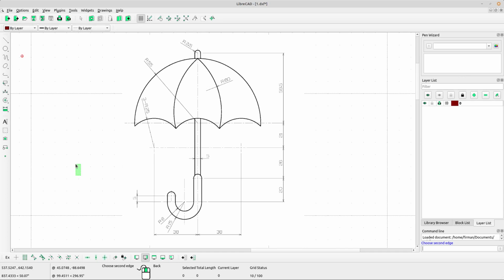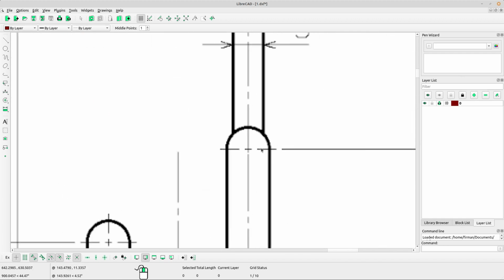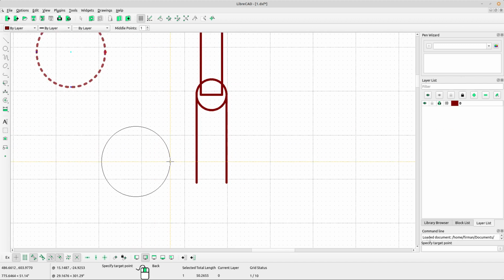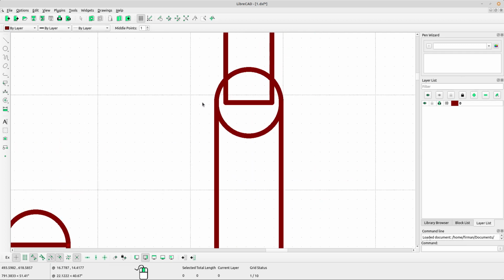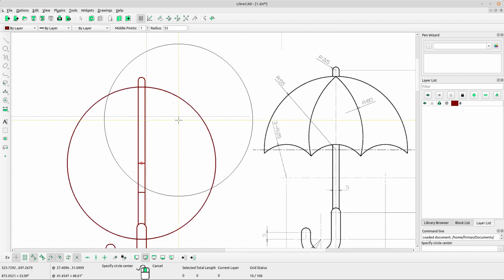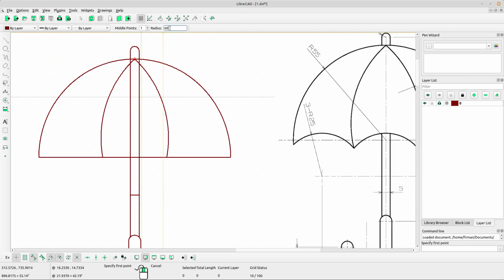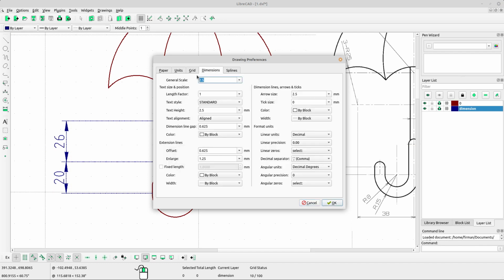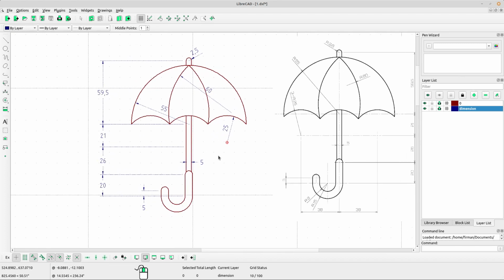How to Draw a 2D Umbrella in LibreCAD: Step-by-Step Tutorial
A 2D umbrella design typically includes a side or top view representation of an umbrella. In a side view, you would see the curved canopy (the top part of the umbrella) and the straight handle. In a top view, you would see a circular or octagonal canopy with the handle in the center.

The design focuses on representing the shape and structure of the umbrella using lines and curves, making it suitable for 2D drafting and design tools like LibreCAD.